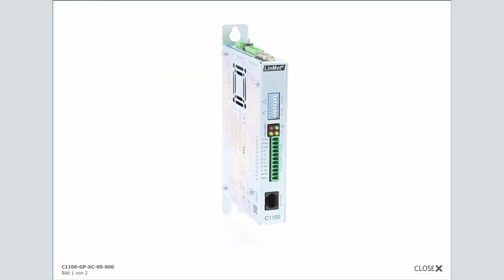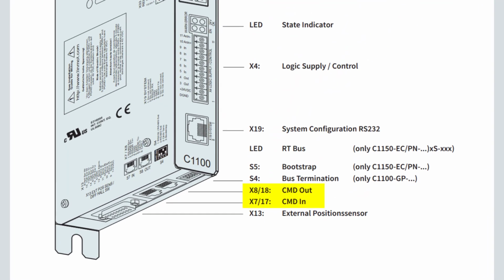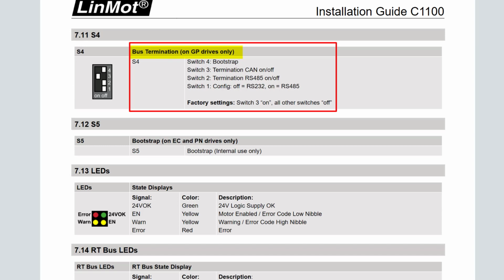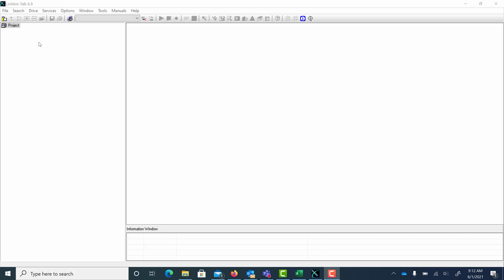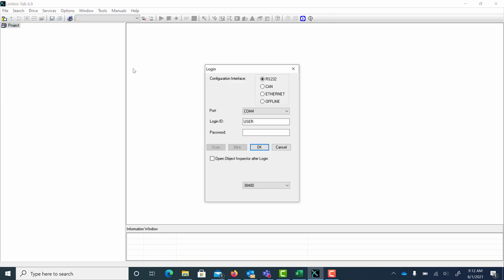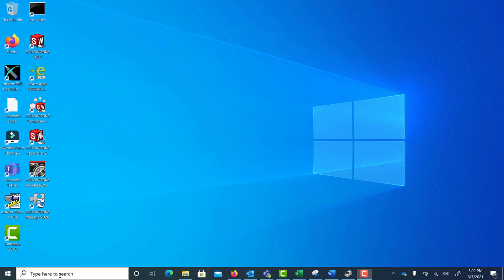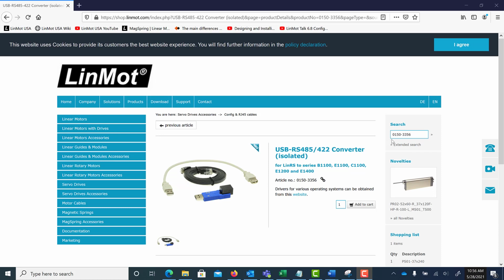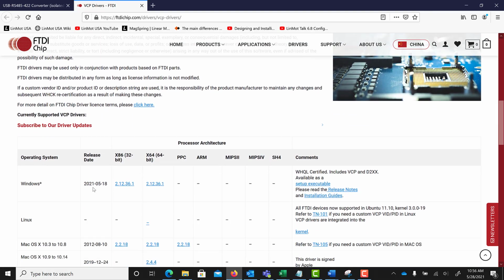LinMot Talk Configuration: Logging In to the C1100-GP with RS485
This video gives an overview on the standardized method for establishing connection to the LinMot C1100-GP series drives using a RS485 isolated adapter and LinMot Talk. You will also see common troubleshooting methods used to investigate port settings as well as an instructional walk-through of the process for downloading driver files.

Timecodes
0:00 Intro
0:14 - Background Information
1:52 - Logging into the Drives
2:53 - Port Settings and Troubleshooting
3:20 - Driver Software